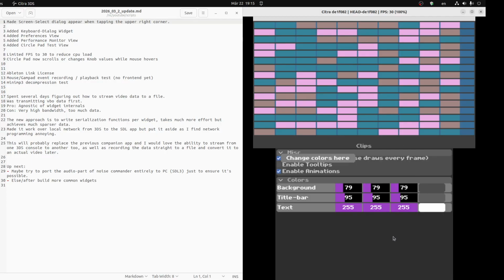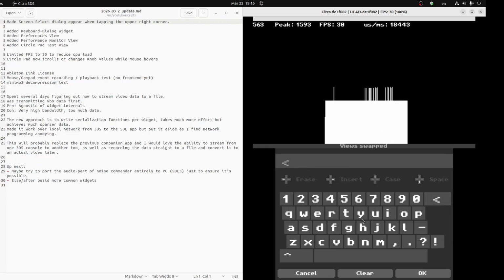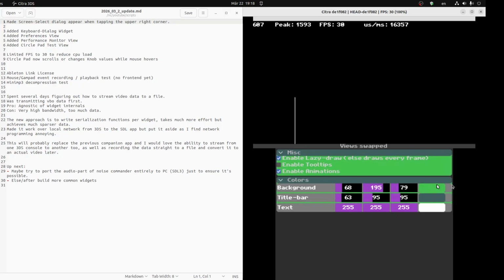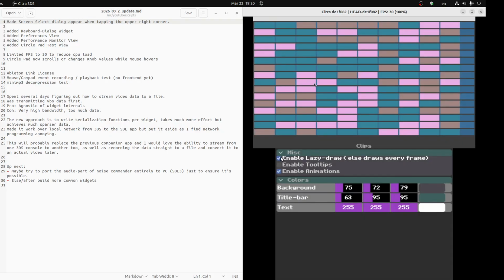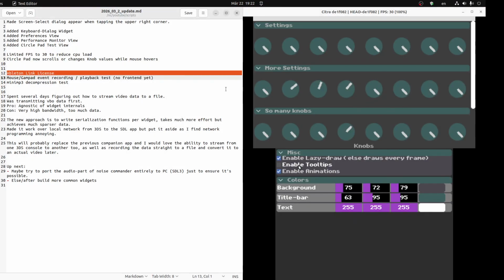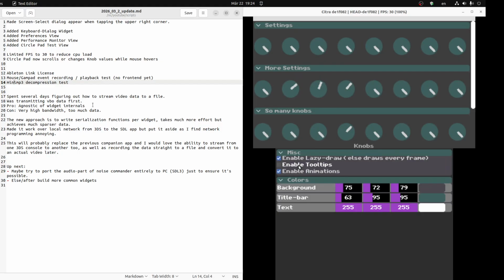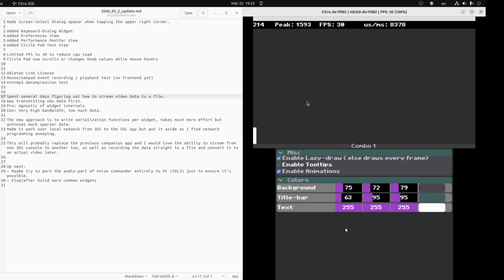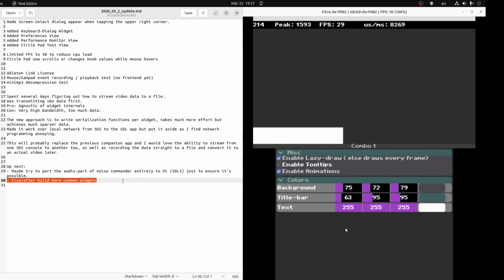Dev Log: 3DS UI-System Week 6